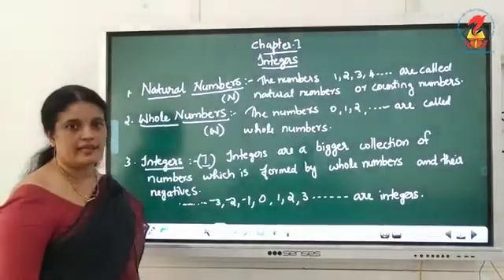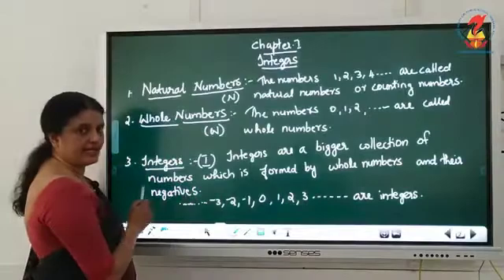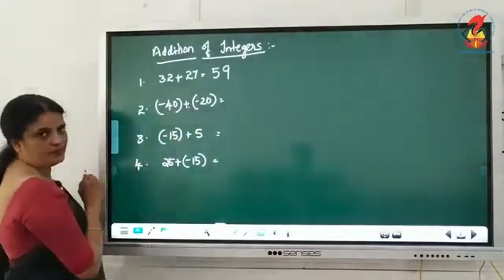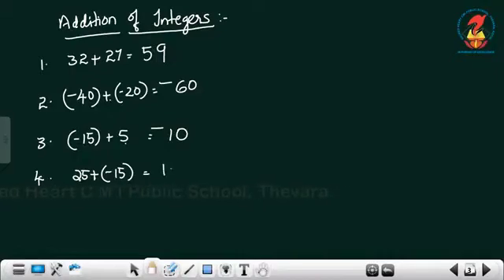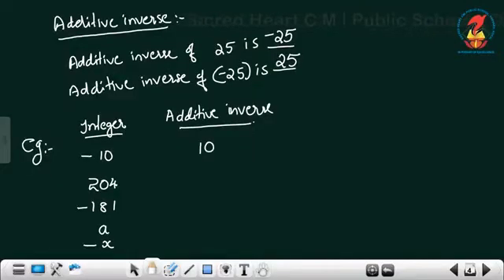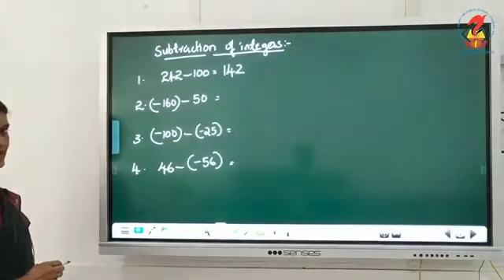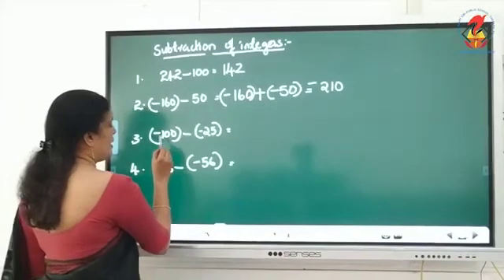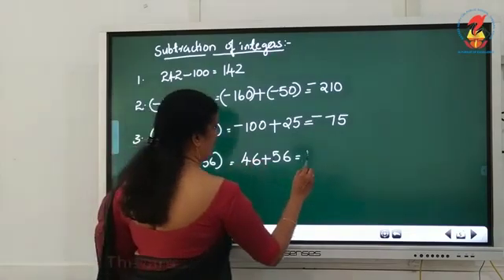Maths07 Chapter 01 Integers Video 01 Introduction